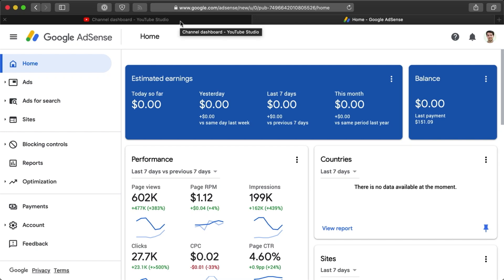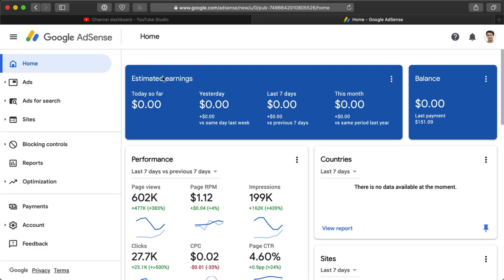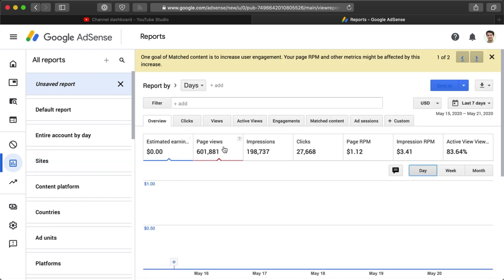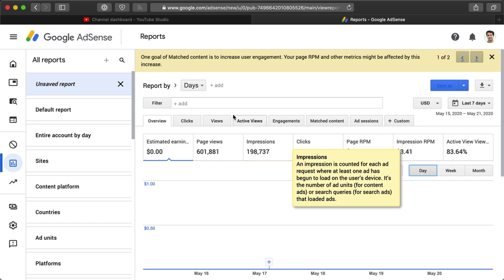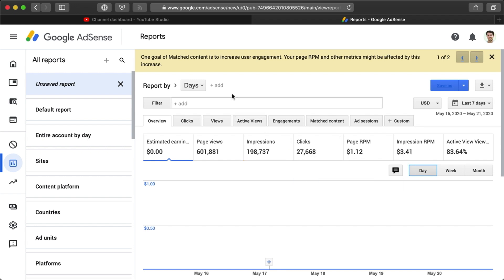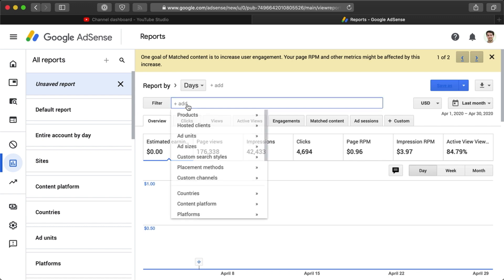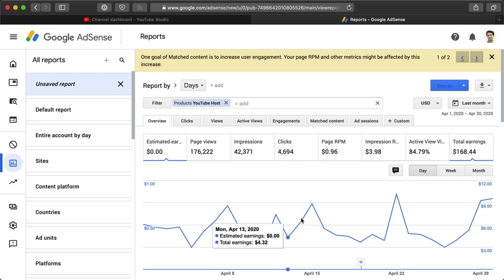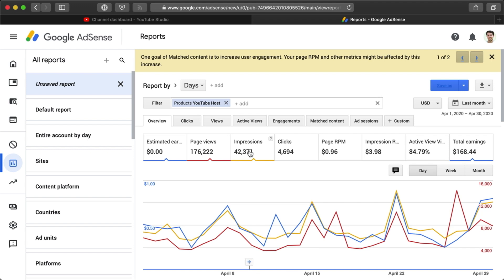Google AdSense showing $0 for YouTube earnings - SOLUTION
I'm tired of finding videos on YouTube that help creators figure out weird things with Google's platform, so instead of making a video that's 10:01 long and making you sit through 9 minutes of monologuing to inflate my watch time metrics, here's a short minute-long video showing you how to see your YouTube ad revenue metrics in Google AdSense.

And yeah, the thumbnail is ridiculous, but you clicked on it, didn't you?